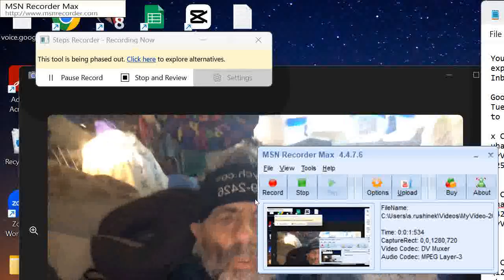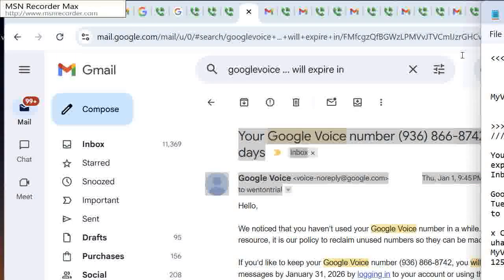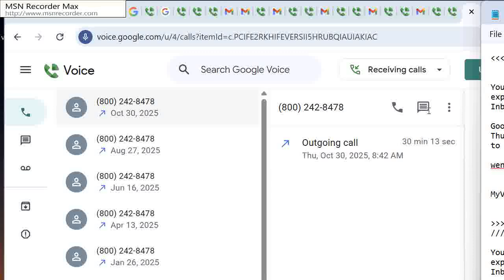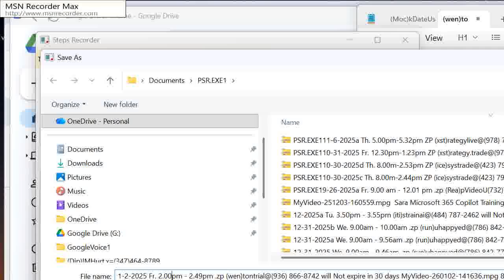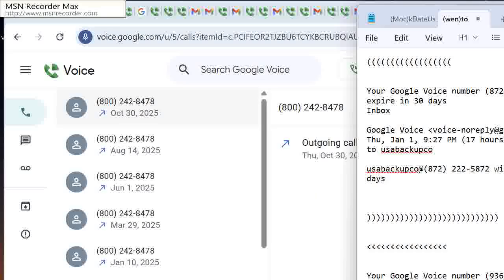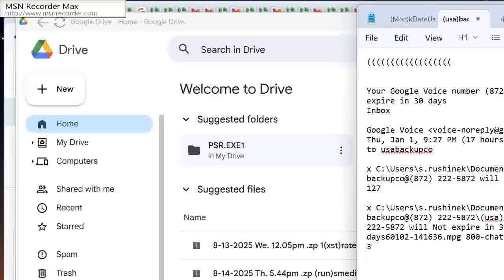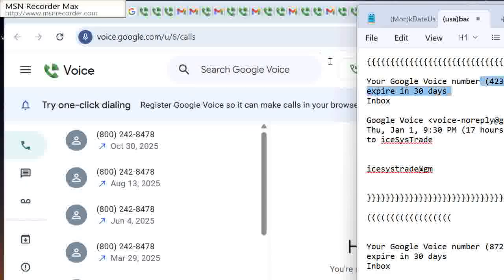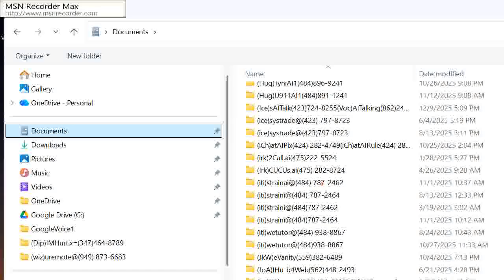(305)OnTrial.co=(305)668-7245 A Rush's Live Broadcast _Expert-Witness_Litigation